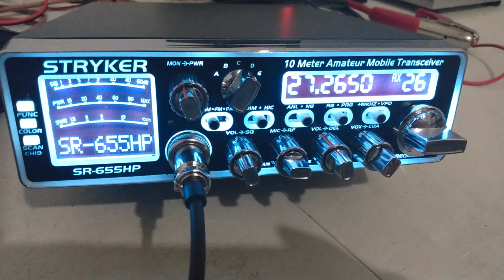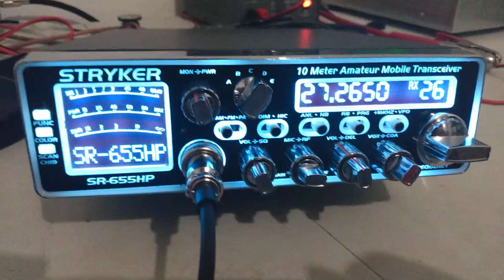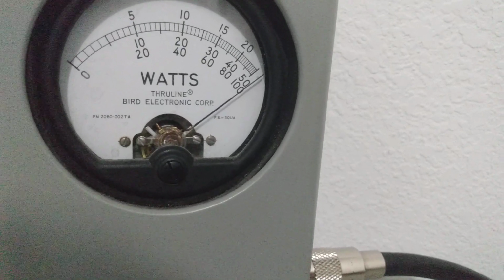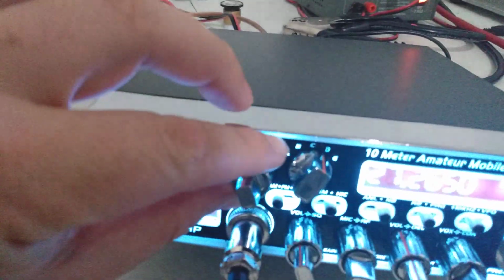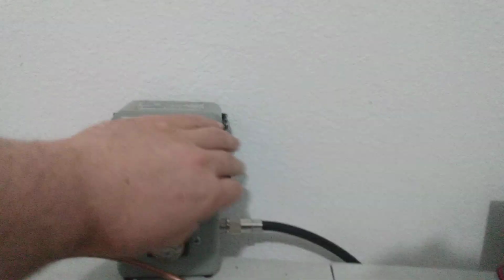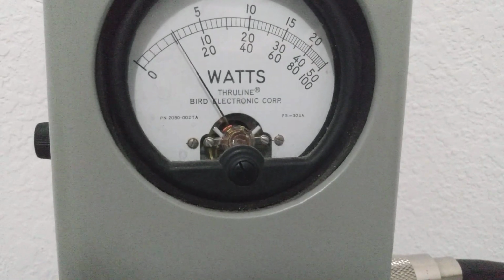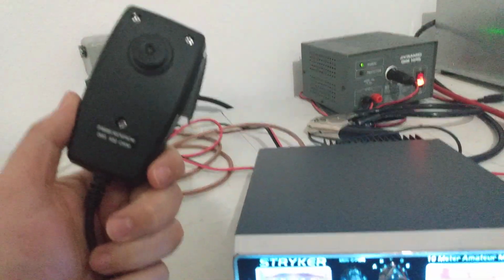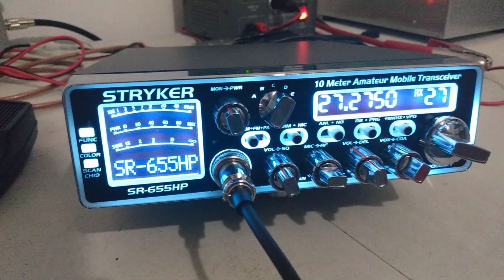Lightly Used Stryker 655 Available 4-15-21